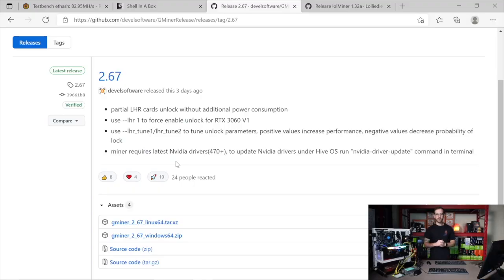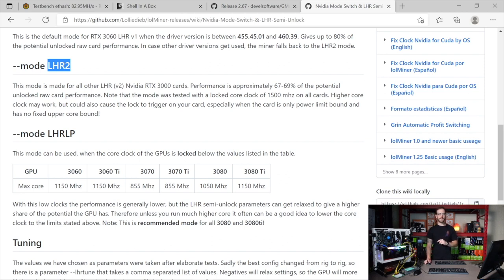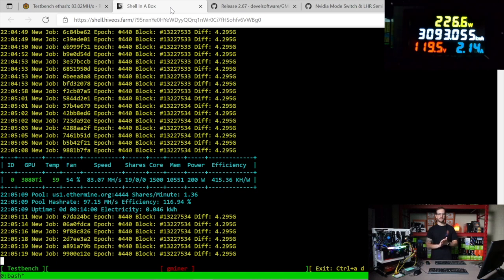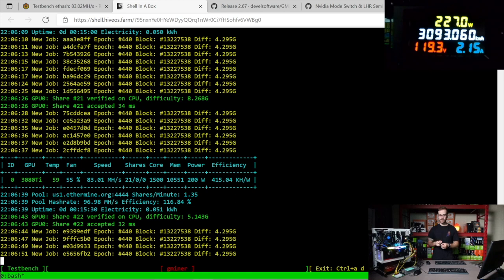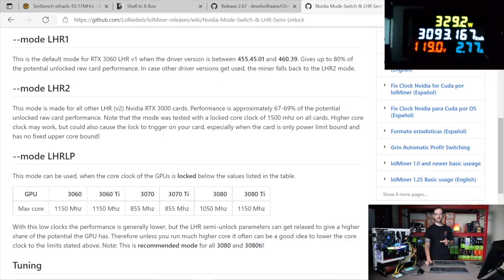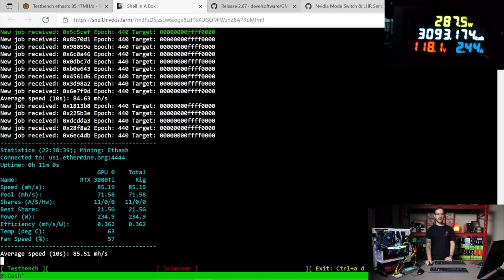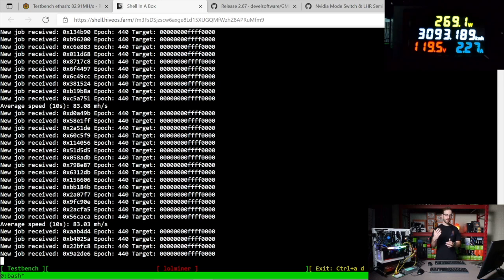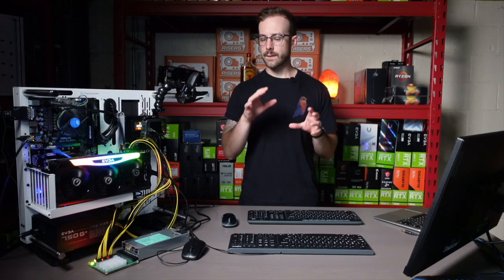LHR Unlock Updates w/ GMiner 2.67 & lolMiner 1.32a (RTX 3080 Ti Tested)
In this video I test the latest  GMiner 2.67 and lolMiner 1.32a mining software with their new LHR unlock features. I show the results I'm able to obtain unlocking the Lite Hash Rate (LHR) Limiter.

Video Chapters:
00:00 Intro
01:49 New Miners Overview
04:33 GMiner Testing
07:15 lolMiner with --LHR2
10:23 lolMiner with --LHRLP
11:42 Wrap Up

Mining Rig Parts I Use:
▶️ 6-GPU Frame
▶️ 8-GPU Frame
▶️ PCIe Splitters
▶️ Test Bench

Grow Tent Setup:
▶️ Old Tent
▶️ New Tent
▶️ Inline Fan